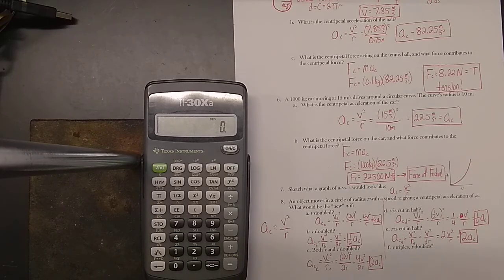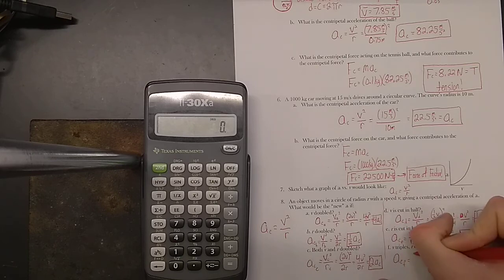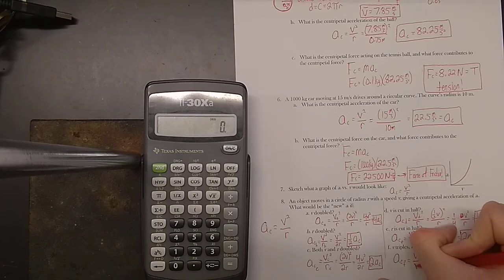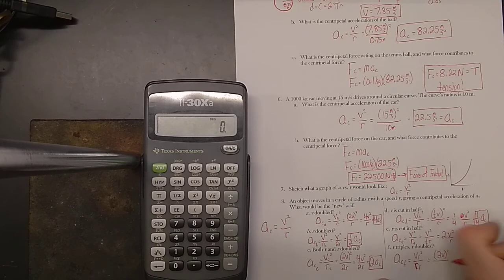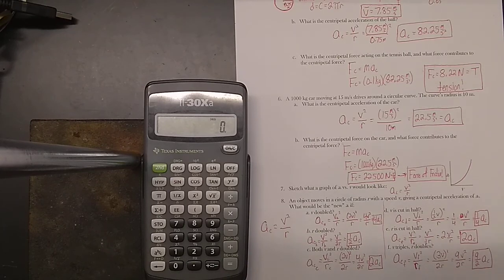Regents Physics Circular Motion Unit: Circular Motion Examples